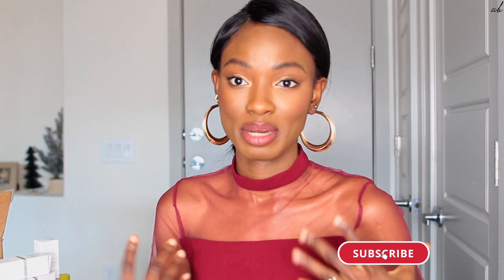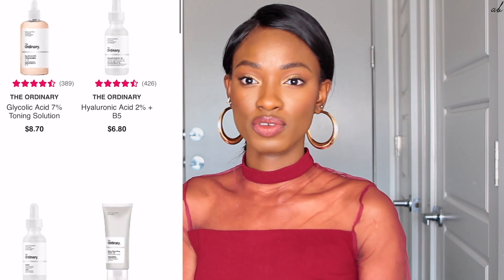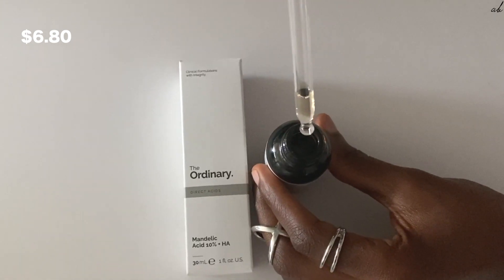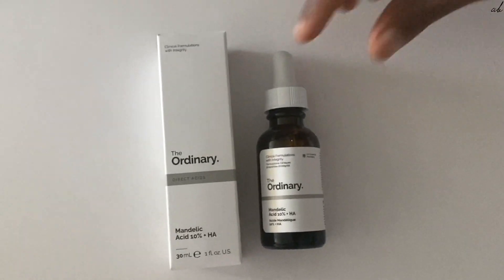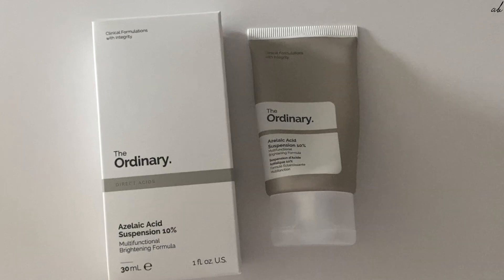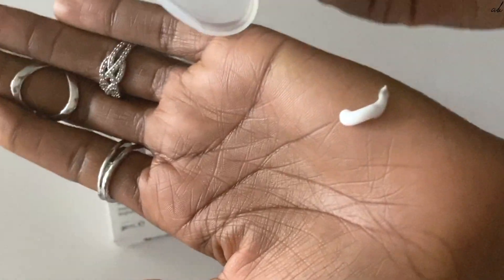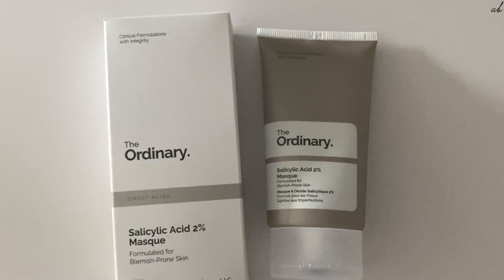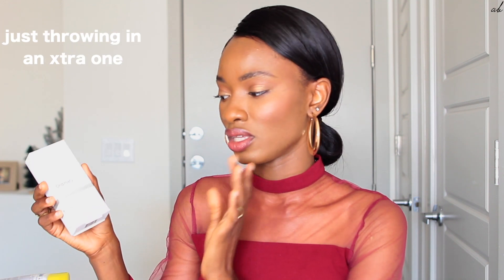Chemist Reviews THE ORDINARY | Salicylic Acid 2% Masque | Hyperpigmentation, Oily + Acne-Prone Skin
the ordinary skincare review
Chemist Reviews The ORDINARY | Salicylic Acid 2% Masque | Hyperpigmentation, Dark Spots, Oily + Textured Skin
Hello my luvs, hi new subscribers :) I hope you are all still staying safe from everything going on. Continue to stay strong y'all. ✊🏾💪🏾

In today's video, I will be reviewing 4 of the products ( Salicylic Acid 2% Masque, etc) I recently purchased from The Ordinary skincare, I briefly mentioned them in my Sephora haul video (all products and links below). I will be going more into details about these products, what I love about them, benefits, and why I chose them.

PRODUCTS MENTIONED

100% Organic Cold-Pressed
Rose Hip Seed Oil